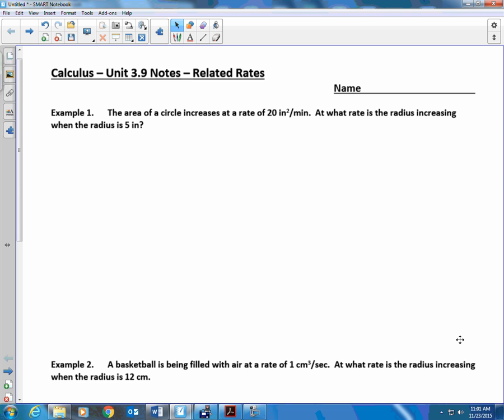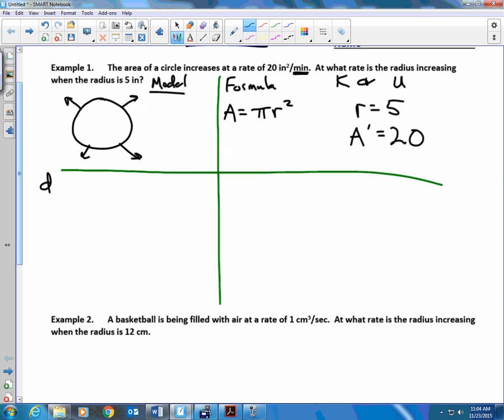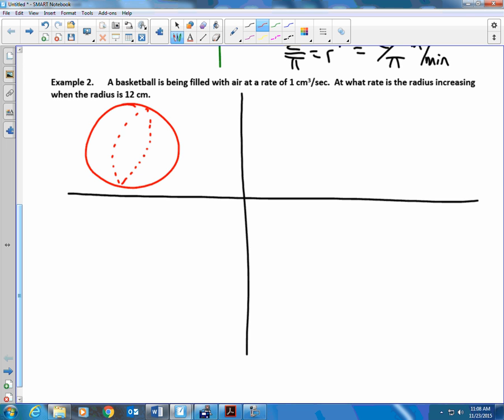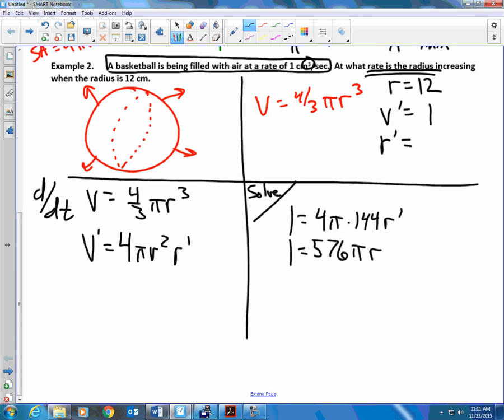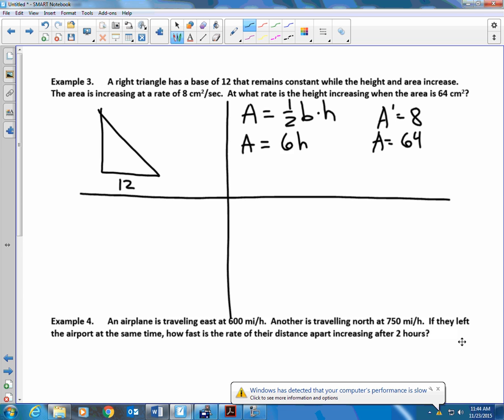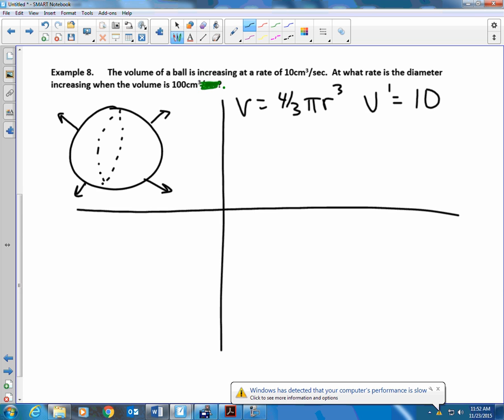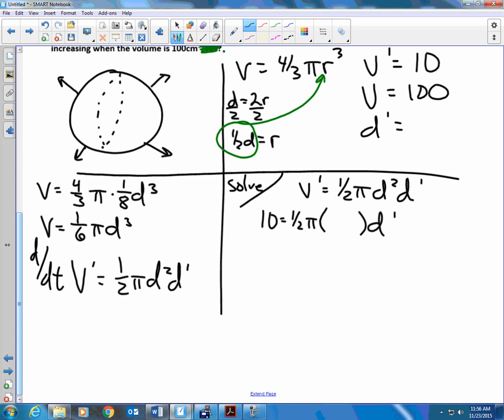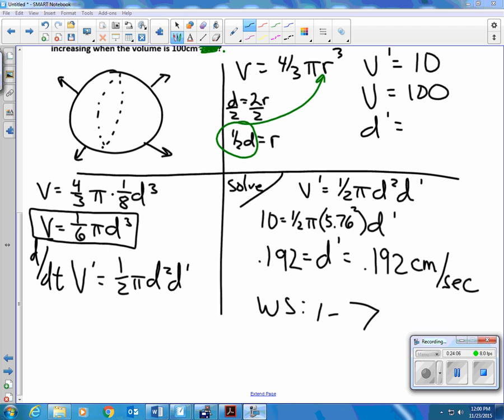Calculus Unit 3.9 Notes Related Rates Day 1 2015